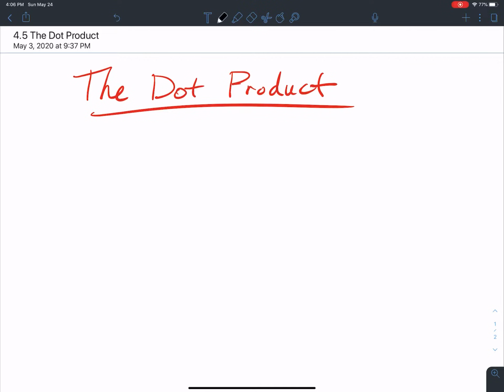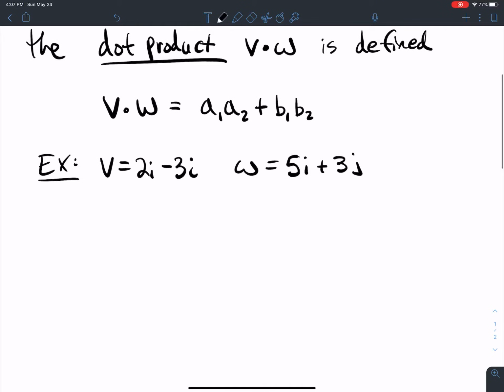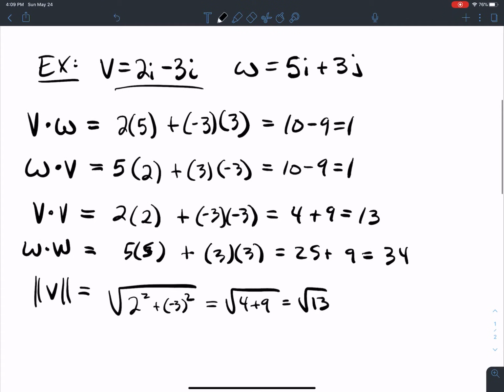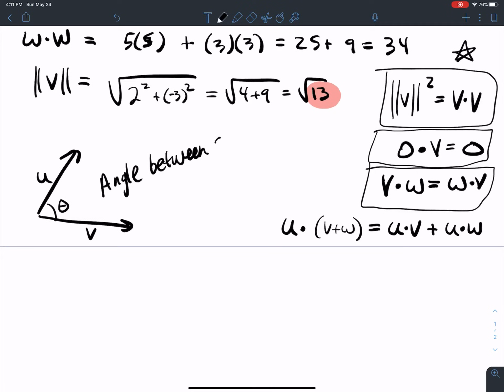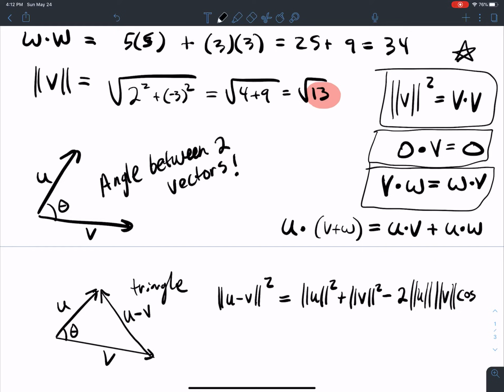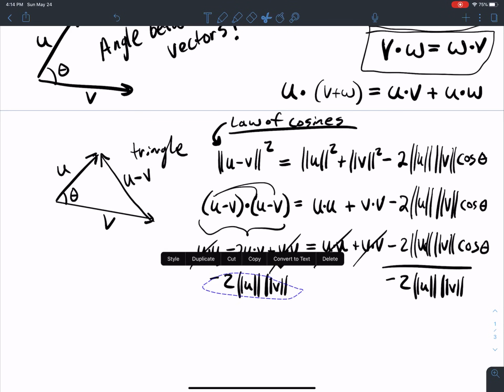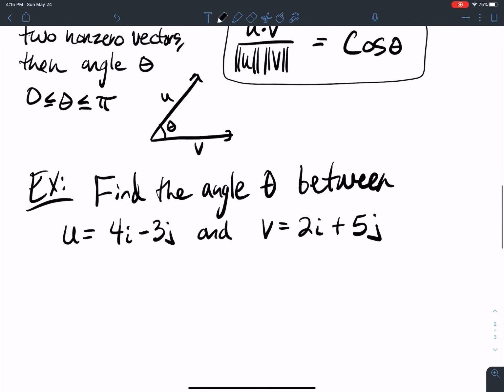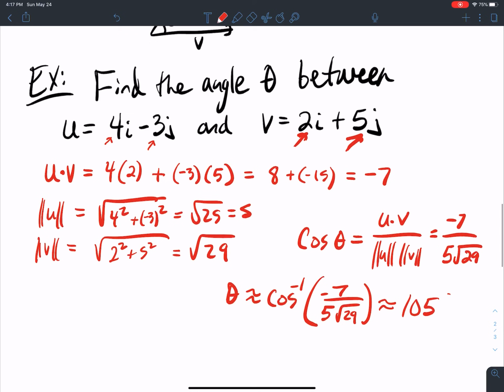4.5.1 The Dot Product and How to Find The Angle Between Two Vectors